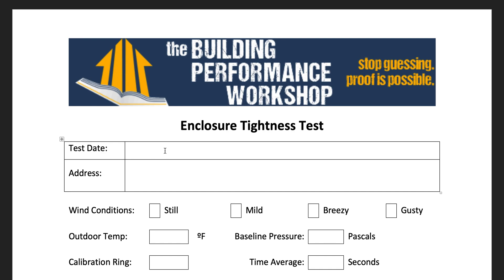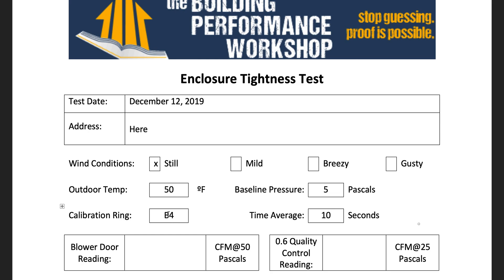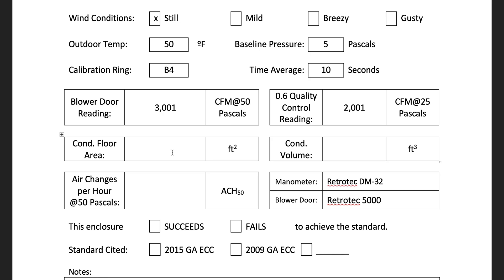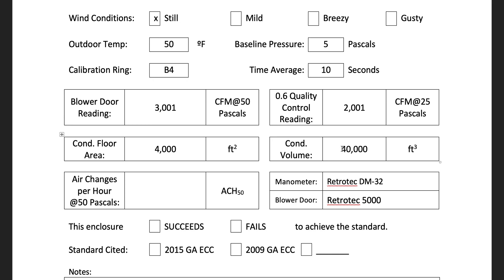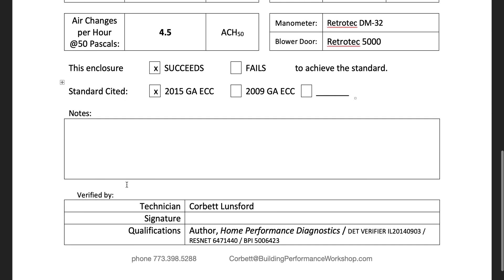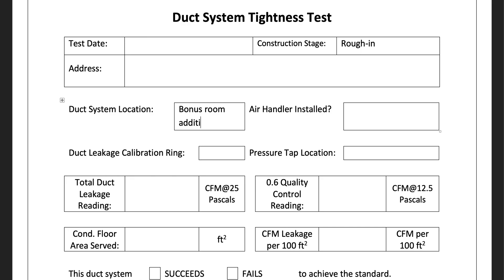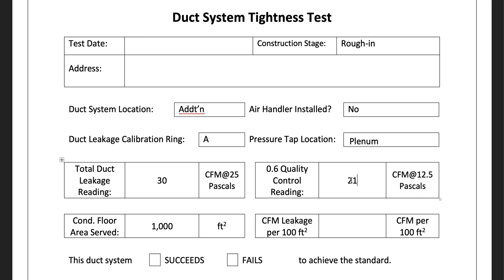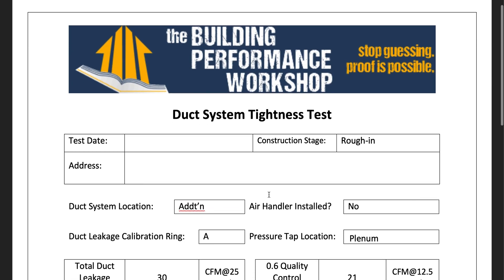How to Use BPW Performance Test Report Templates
Downloadable, customizable templates for blower door and duct tightness testing for code available